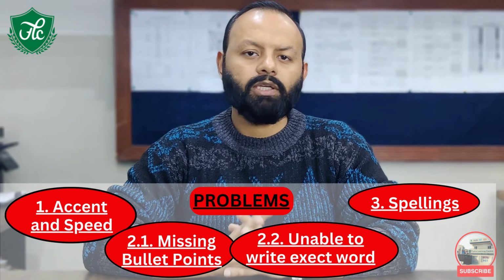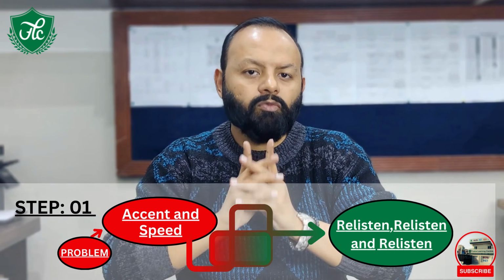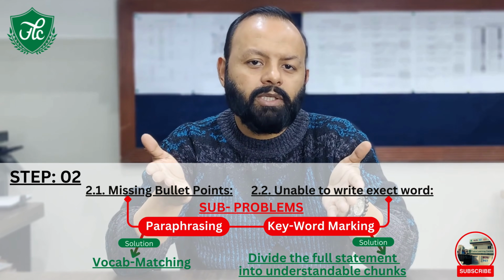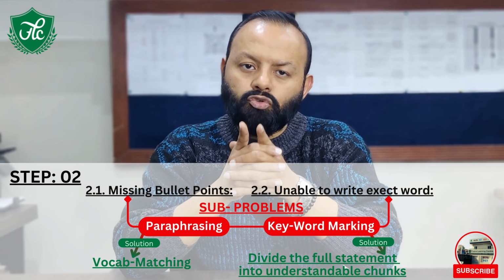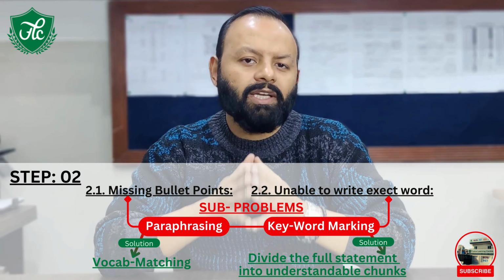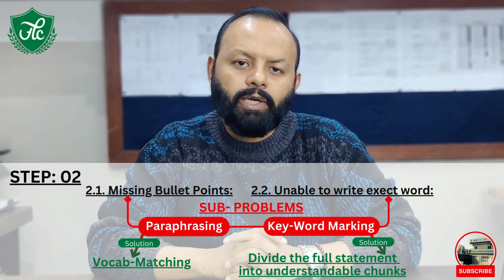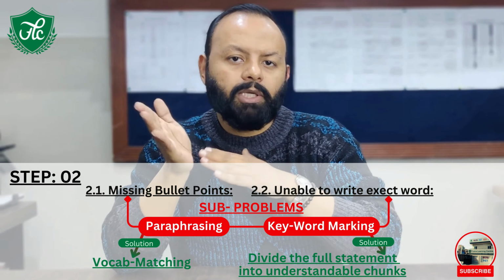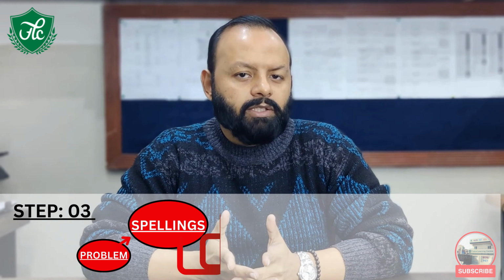Listening Tips Lecture 2 I Improve your SKILLS with Sir Sharly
Want to know about OET ? Watch this video !
If you have never taken the Occupational English Test (OET) before, then these videos will quickly take you through every OET subtests and question types from OET Writing, Reading to OET Listening and Speaking.  You will  get insight about what each of the OET tasks looks like and how you can easily solve them.